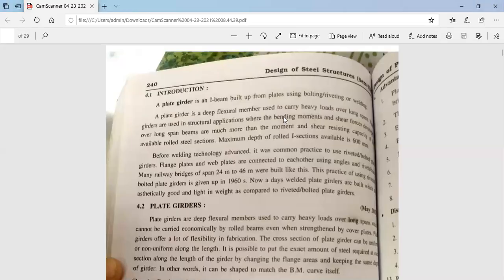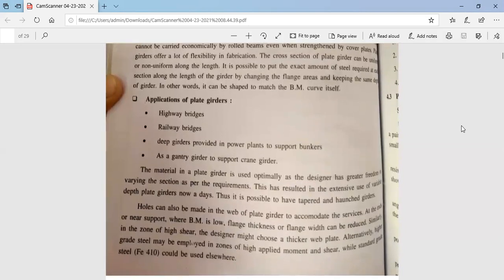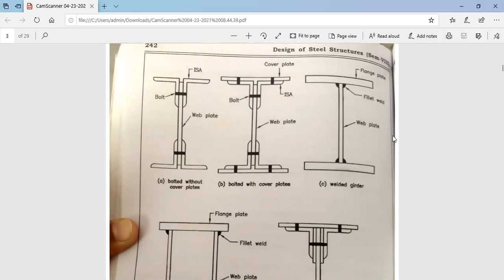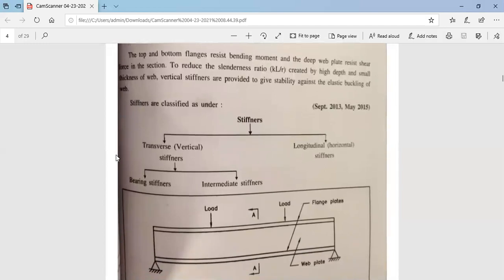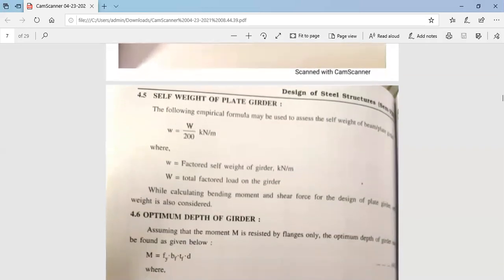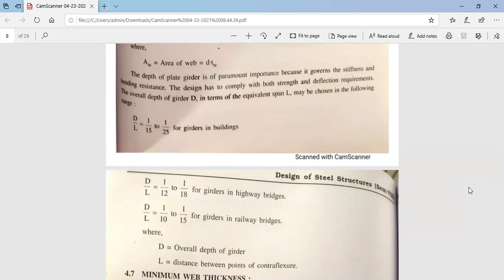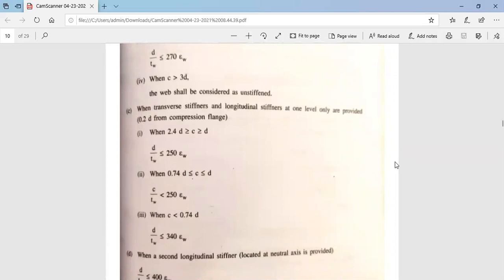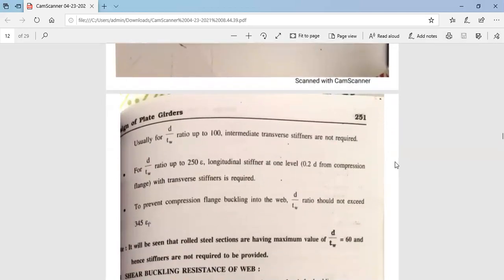DSS | 2180610 | Lecture : 31